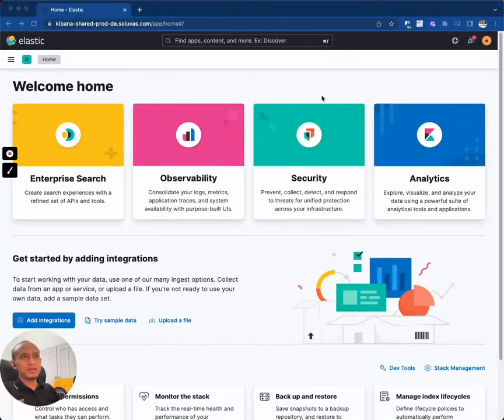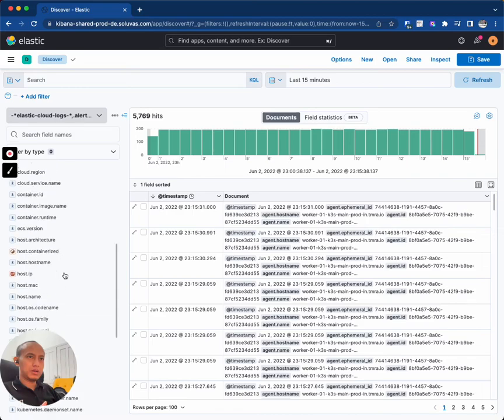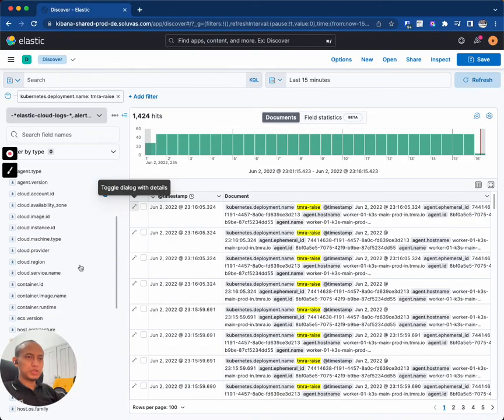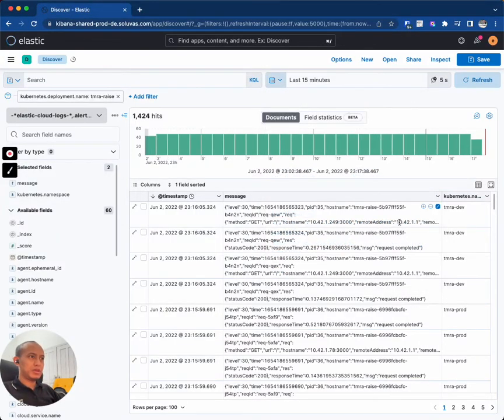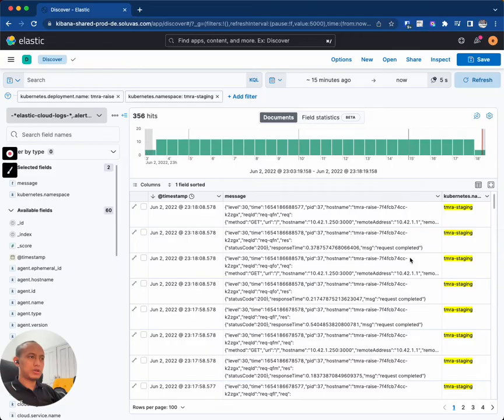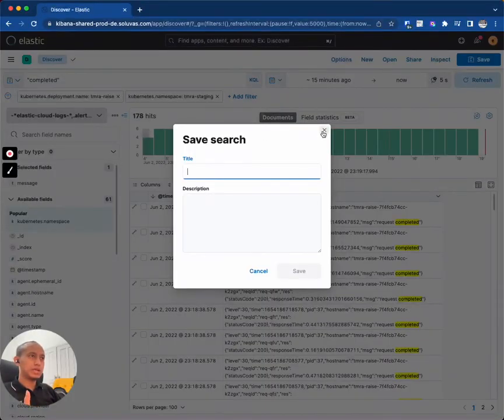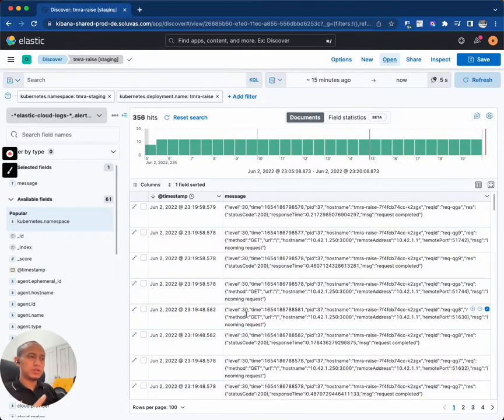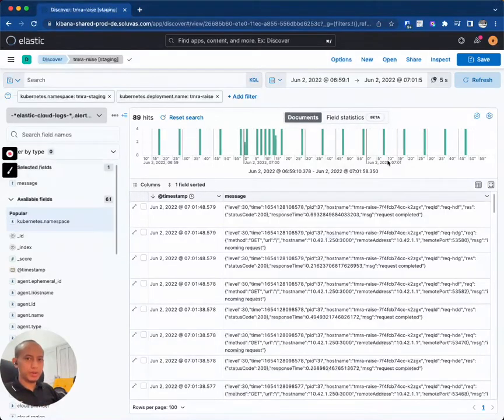View Backend Logs using Kibana & Elasticsearch Tutorial